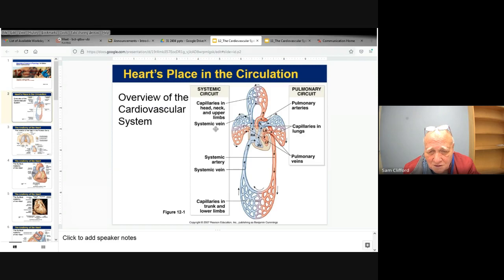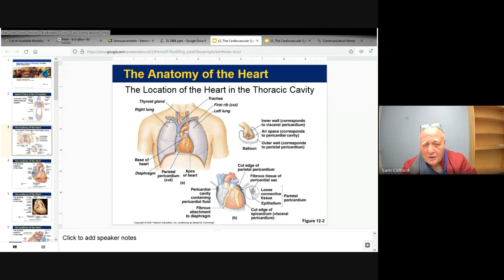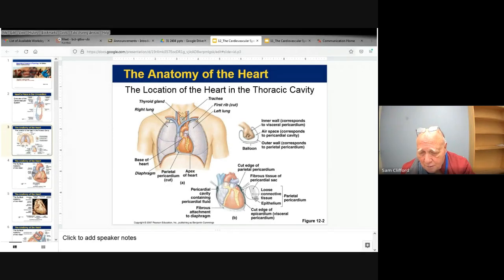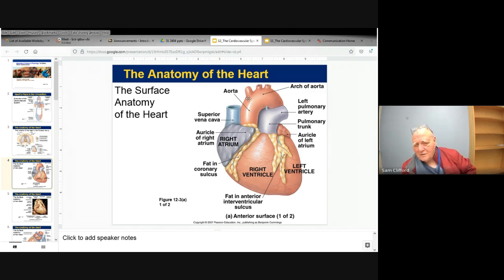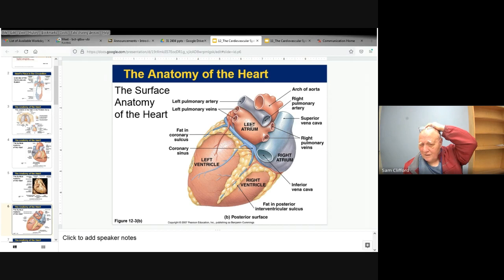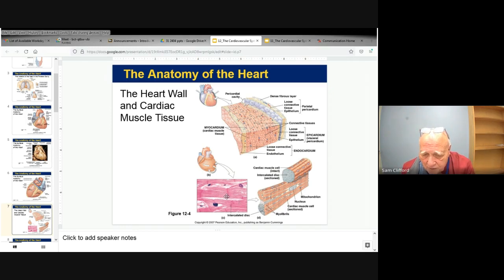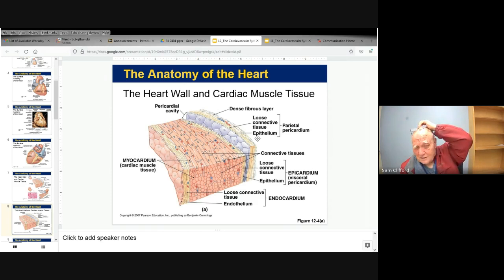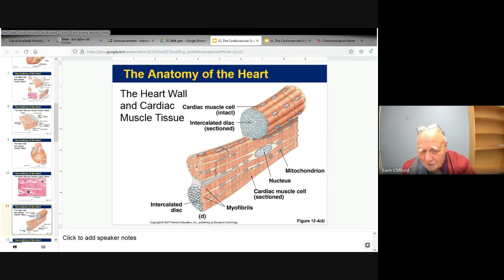2404 024 Heart and Blood 2021 10 28 at 05 47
2404 024 Heart and Blood F2021